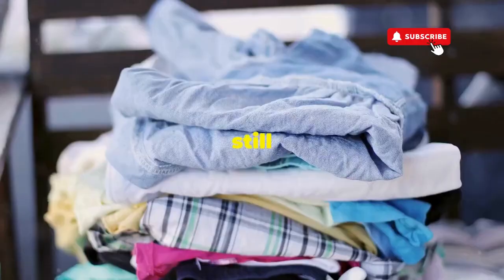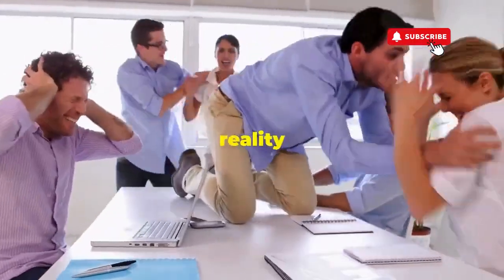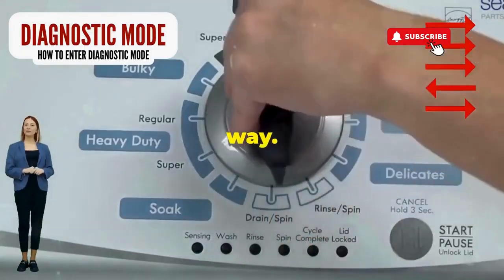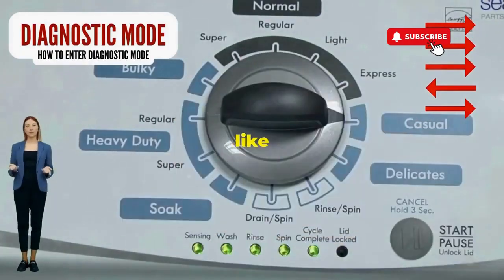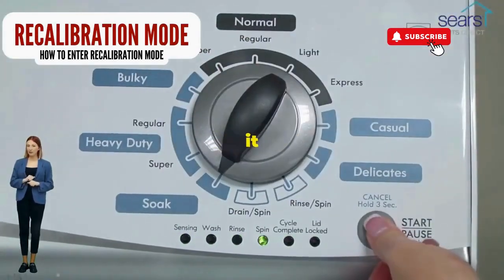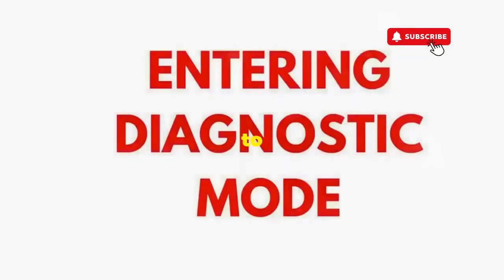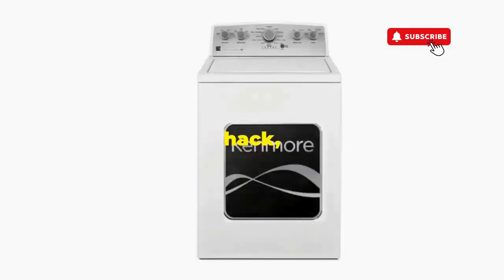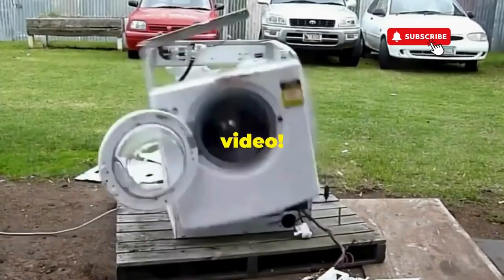How to tell if a washing machine drum is loose